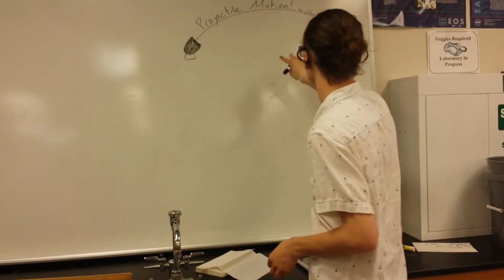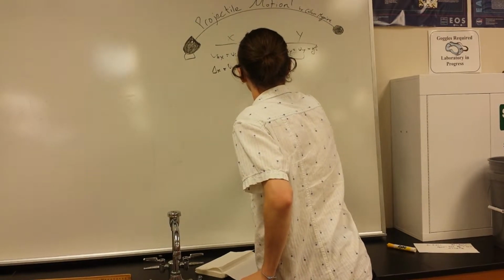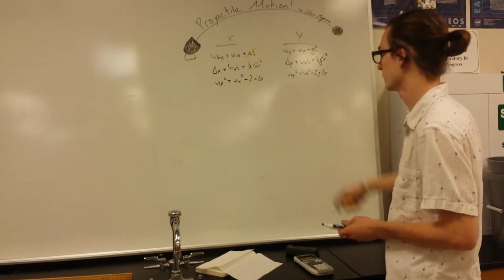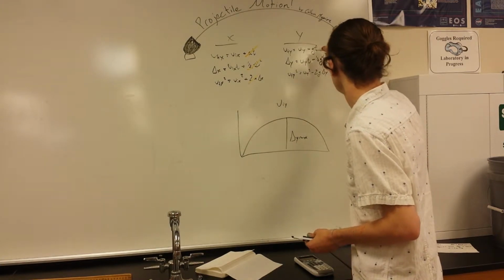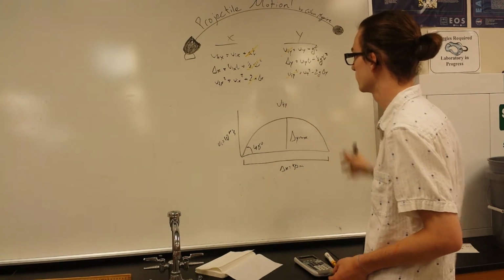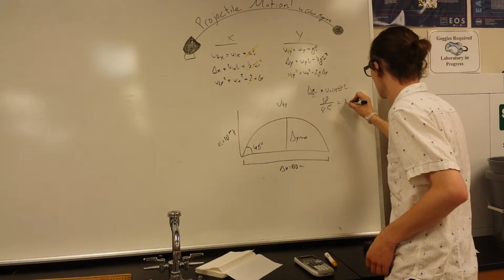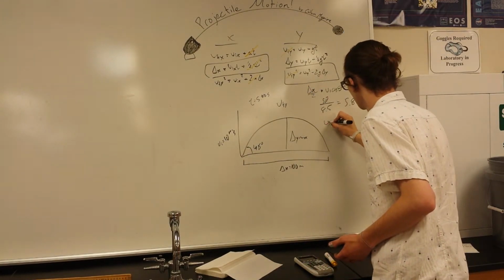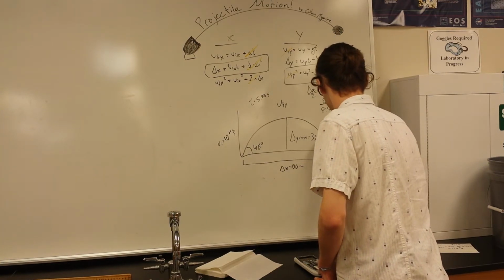Projectile Motion AP physics NHS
By Callum Maguire